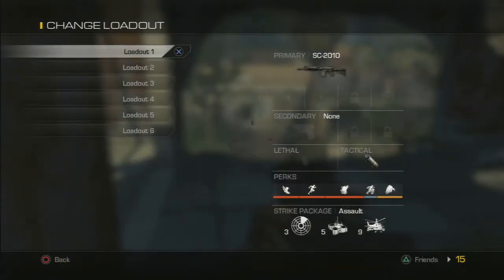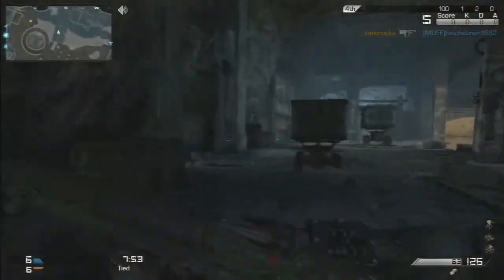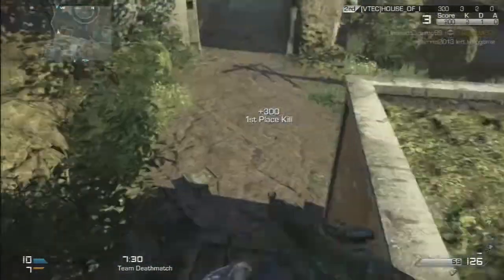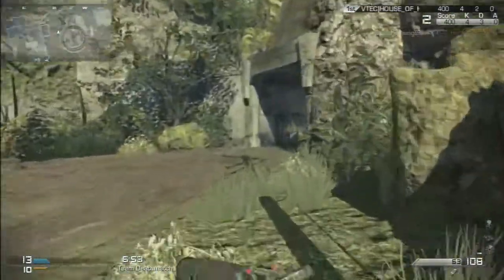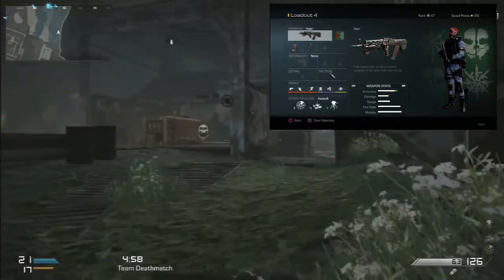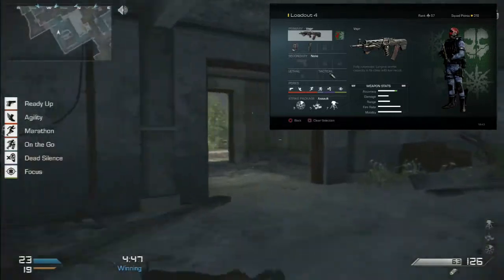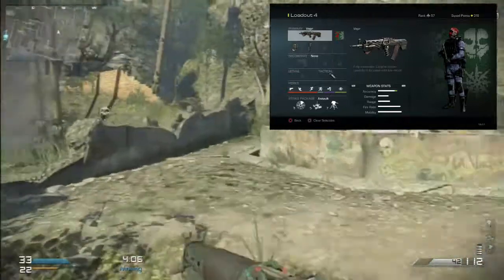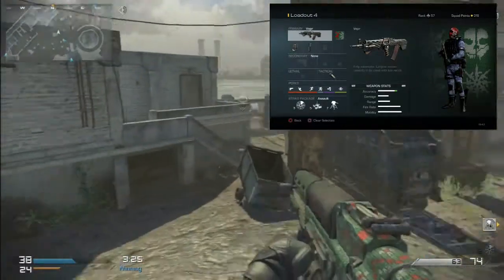COD GHOSTS | BEST Class setup #1 the Vepr